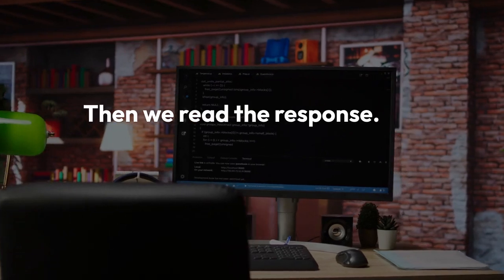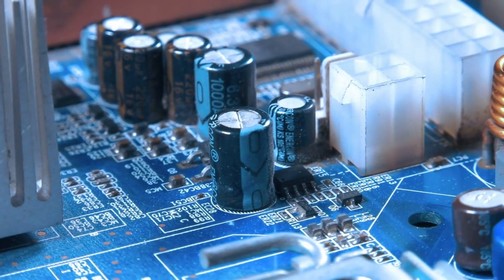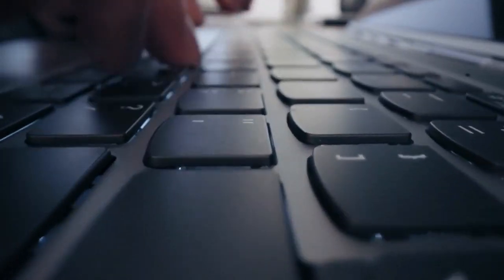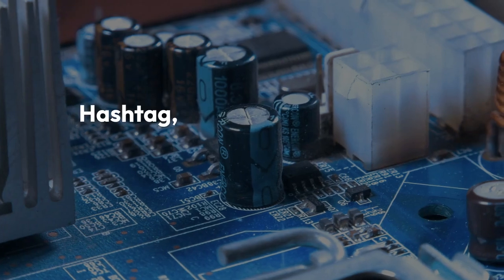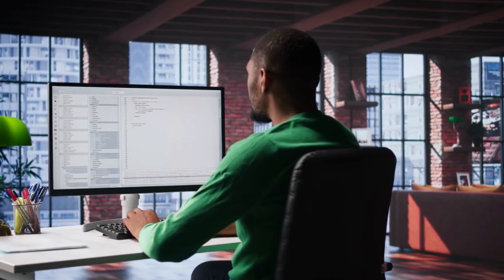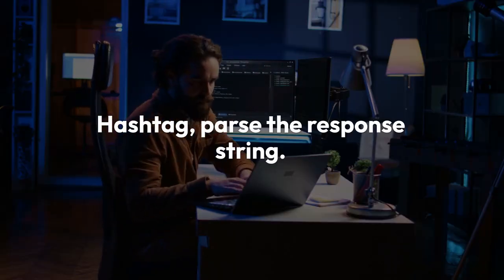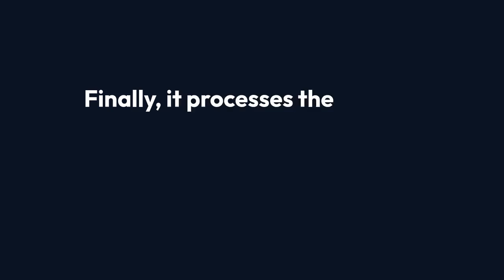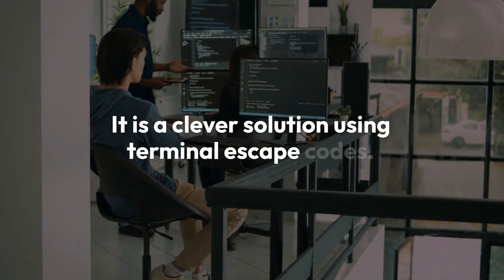Unix: bash script to get current line and row not working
A Unix bash script fundamentally cannot directly get the current cursor line and row within the terminal. This is because bash operates as a shell, executing commands and managing processes, but it does not maintain the terminal emulator's internal state, such as the cursor's position. The terminal emulator itself (e.g., xterm, Konsole, GNOME Terminal) is responsible for tracking the cursor's coordinates. While applications like `vi` or `ncurses`-based programs can interact with the cursor, they do so by sending specific ANSI escape codes or using `terminfo` capabilities (often via `tput`) directly to the terminal, which then interprets these commands. Bash can send these escape sequences to move the cursor, but it lacks a direct, portable, and reliable mechanism to query the current cursor position back into a script variable. Advanced, non-portable methods exist involving sending a query escape sequence (`\033[6n`) and trying to read the terminal's response, but this is highly complex and not suitable for general scripting.